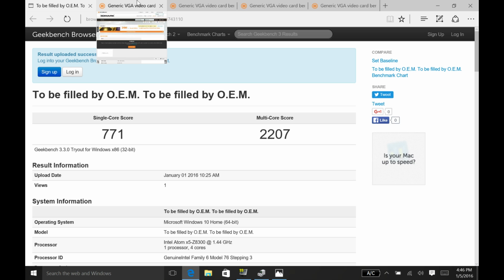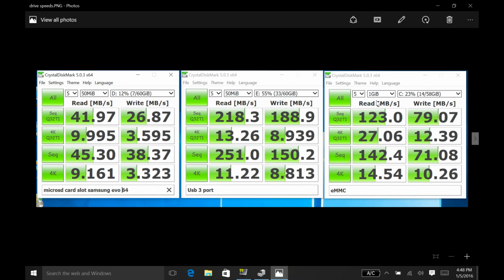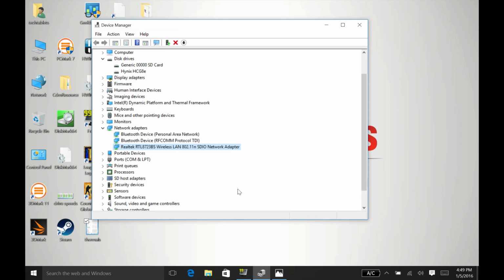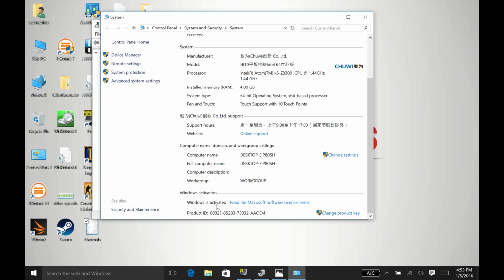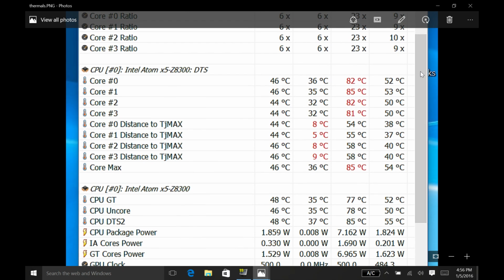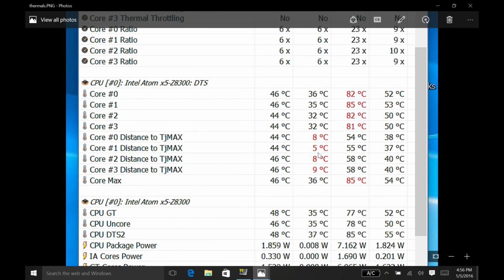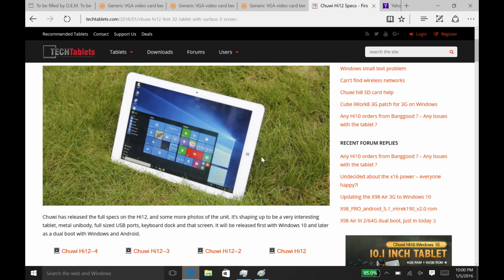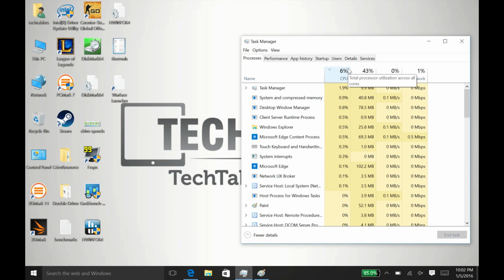Chuwi Hi10 Benchmarks, eMMC Speeds, Thermals and Charging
Using this Bliztwolf charger I can charge the tablet. But it's not good at all that the stock supplied charger doesn't seem to output enough to charge the tablet when in use.